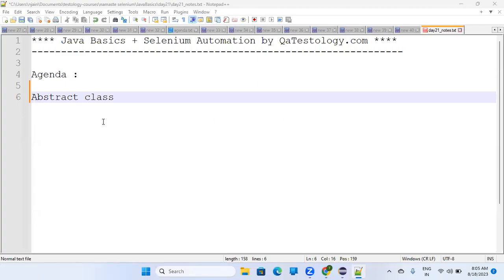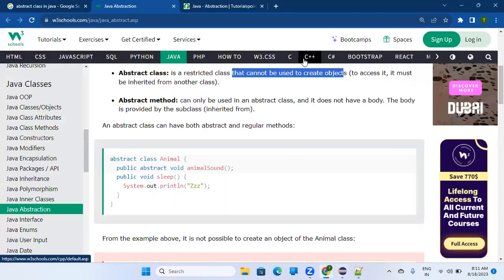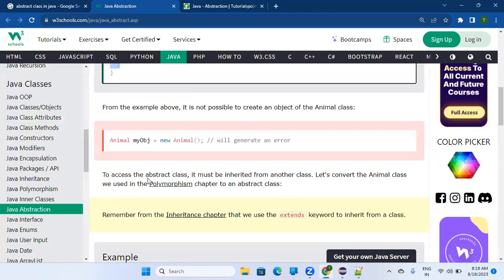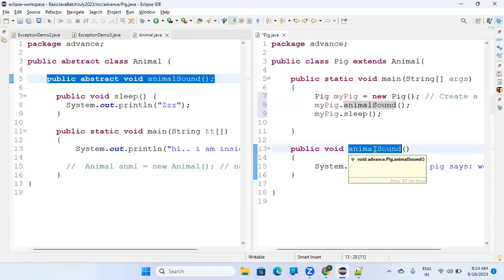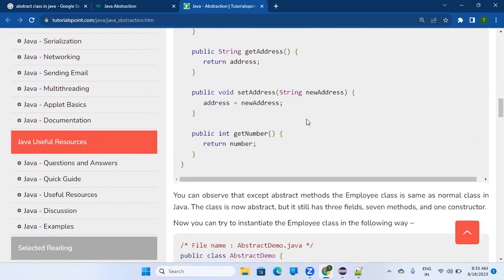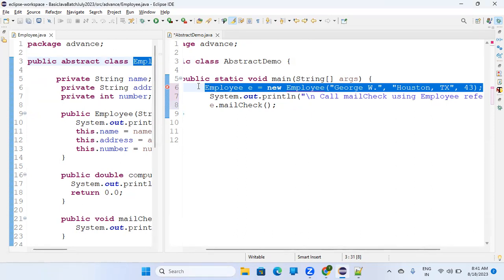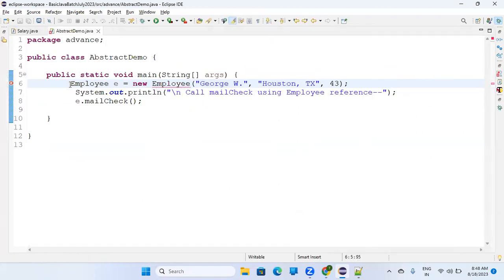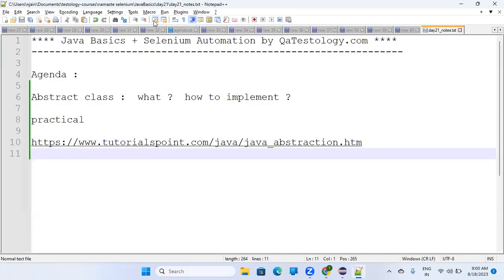Session_46 Abstract Class concept in java